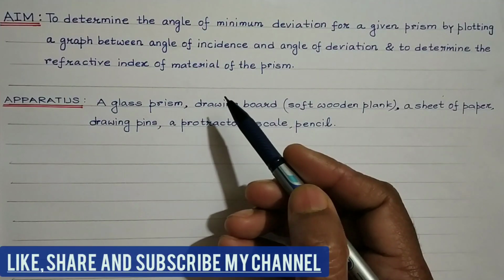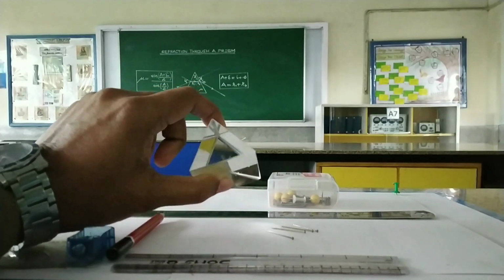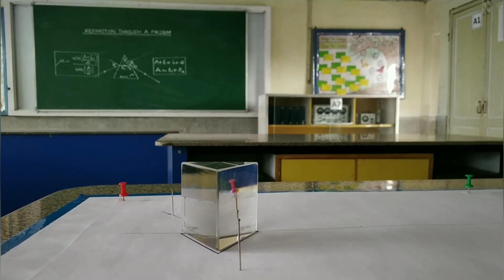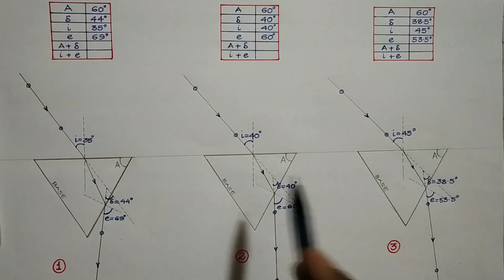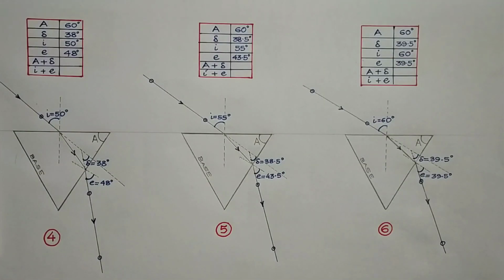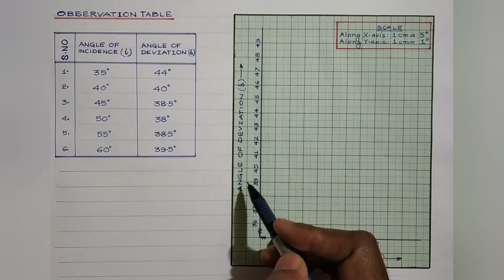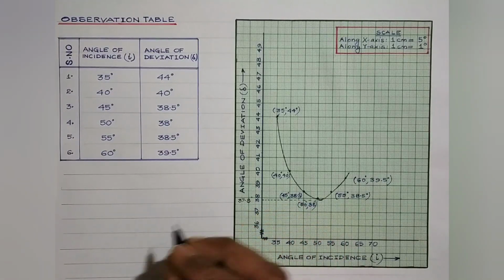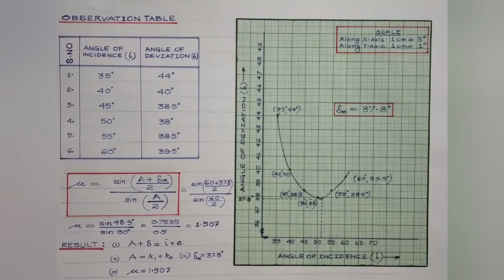DETERMINATION OF MINIMUM DEVIATION ANGLE & REFRACTIVE INDEX OF THE MATERIAL OF A GIVEN PRISM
When a ray of light enters the glass prism it gets deviated two times. First when it enters the glass prism and second when it comes out of the prism. This is because the refracting surfaces of the prism are not parallel to each other. Also, when the ray of light passes through the prism it bends towards its base.
The prism angle or refracting angle of a prism is the angle made by the two refracting faces of the prism with each other.
The angle of deviation of a prism is the angle made by the incident ray extended forward and the emergent ray extended backward.
In the session:

1.A graph is plotted showing the variation of angle of deviation with the angle of incidence.

2.The value of minimum deviation angle is determined from the above graph.

3.It is verified that the sum of angle of prism and angle of deviation is equal to the sum of angle of incidence and angle of emergence.

4.The refractive index of the material of the prism is determined.